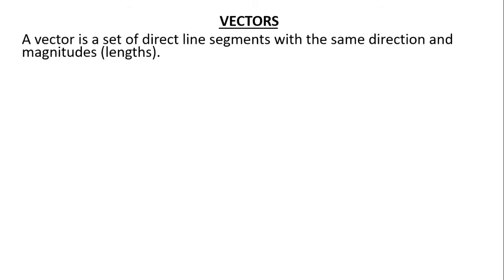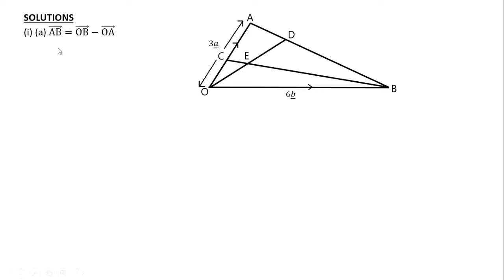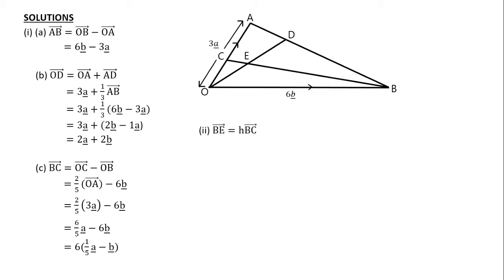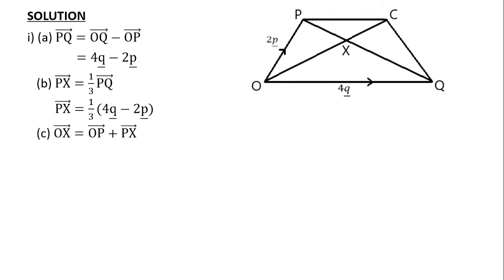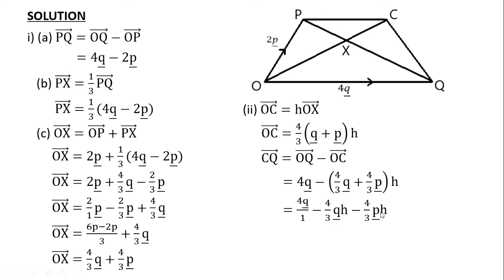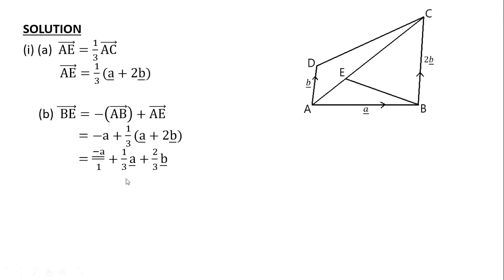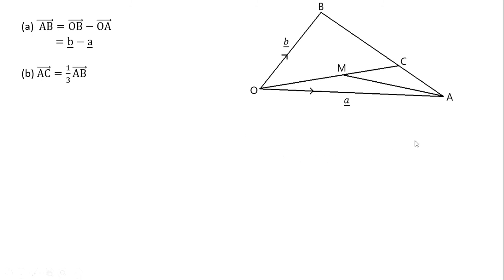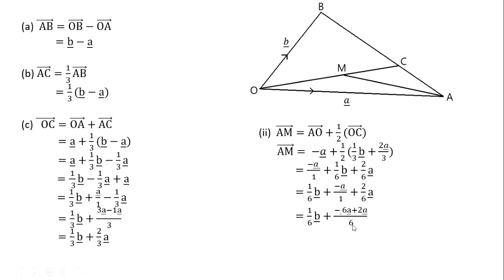Vector Geometry- G12